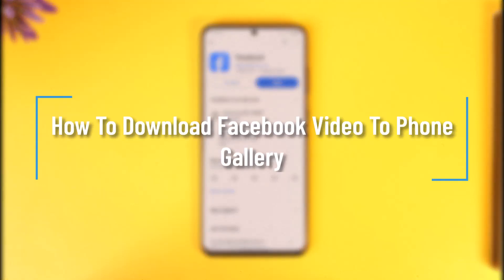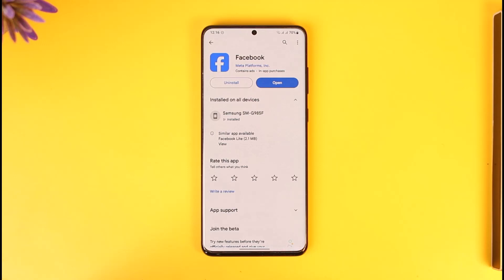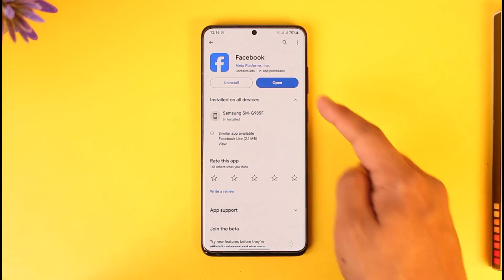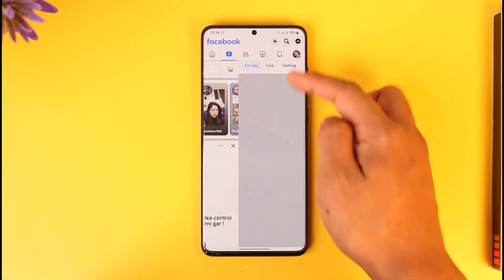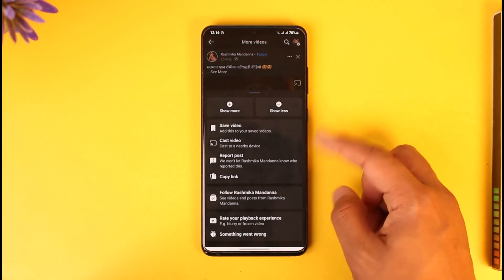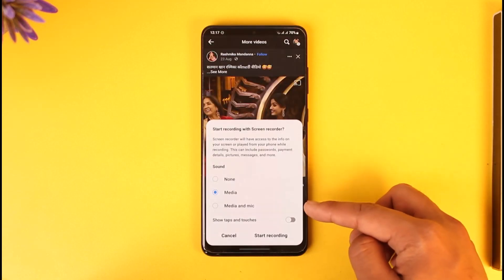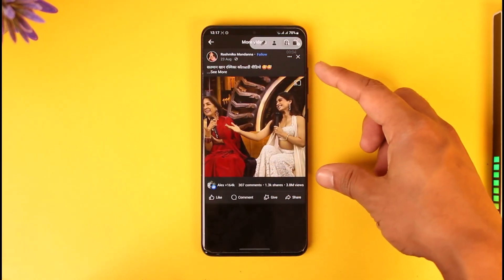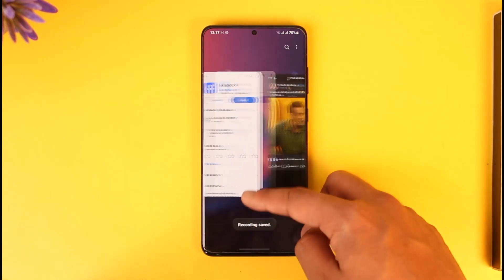How To Download Facebook Video To Phone Gallery !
In this tutorial video, I will quickly guide you on how you can download Facebook video to your phone gallery. So, make sure to watch this video till the end. We try to be responsive to as many questions as possible.

► Chapters:
0:00 Introduction
0:12 Download Video to Gallery
0:52 Conclusion